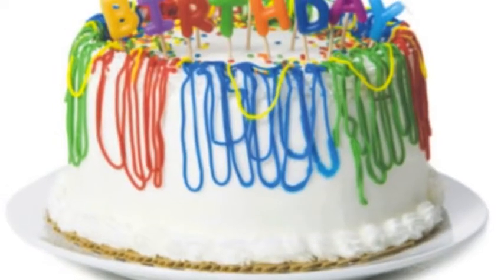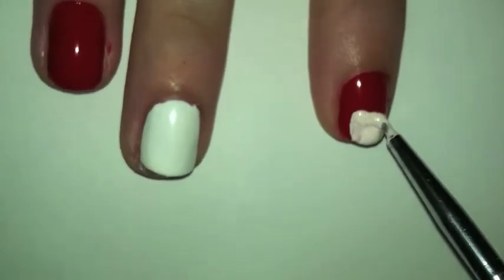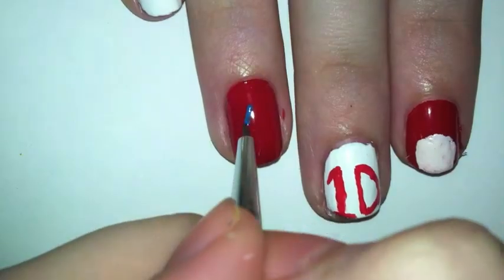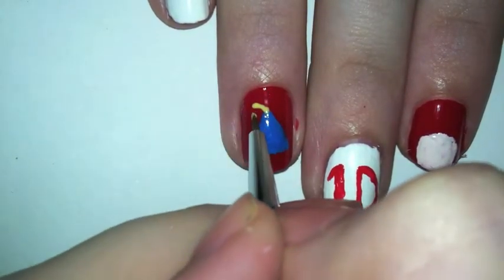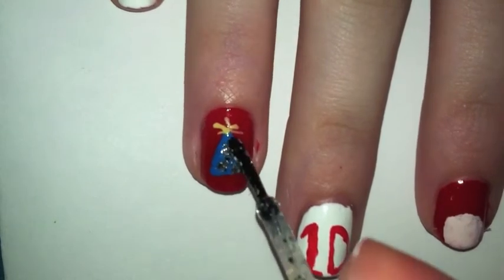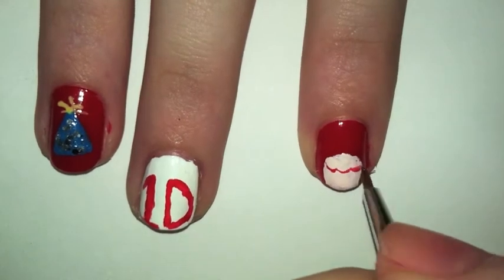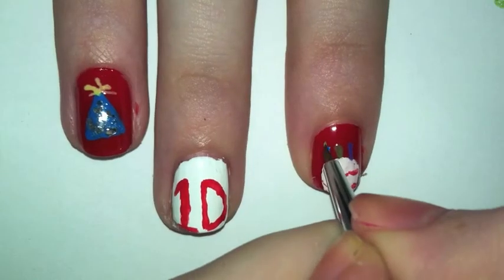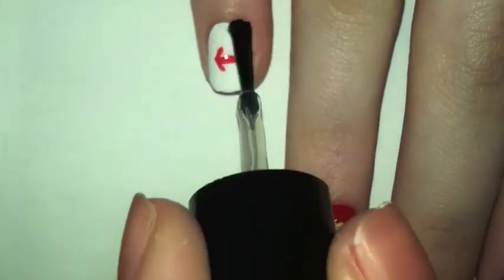1D Birthday Nails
Hope everyone enjoys this nail tutorial.
have a wonderful day.
Happy Birthday zayne!